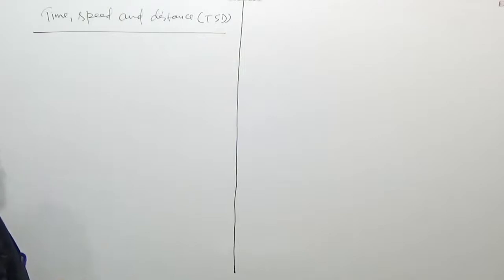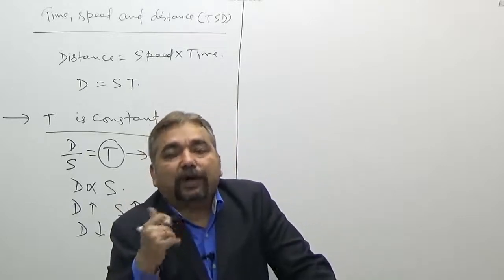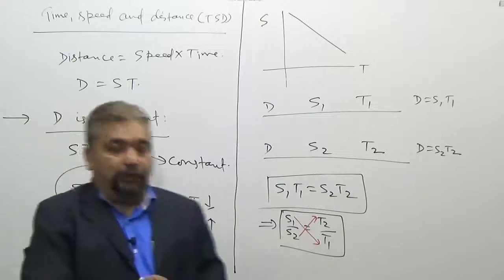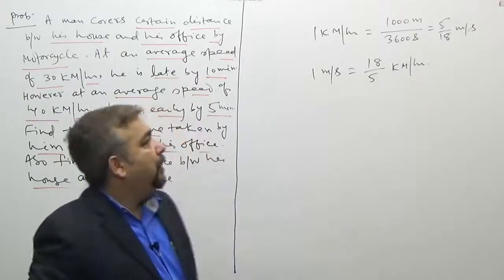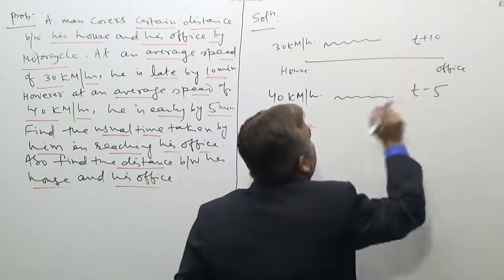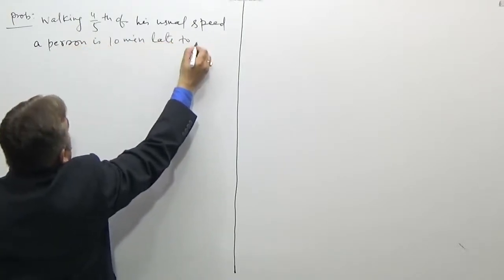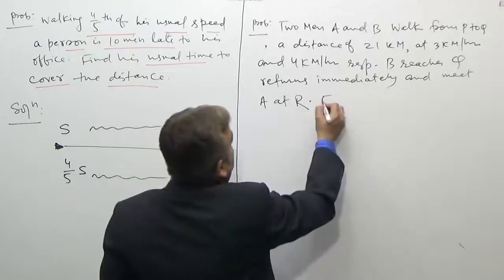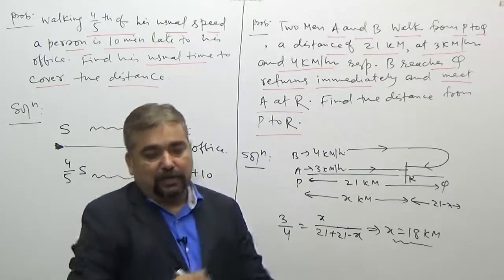UPSC CSAT Basics, Ratios and Related Problems on Time, Speed and Distance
Classes are available for CSAT. or call at 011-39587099